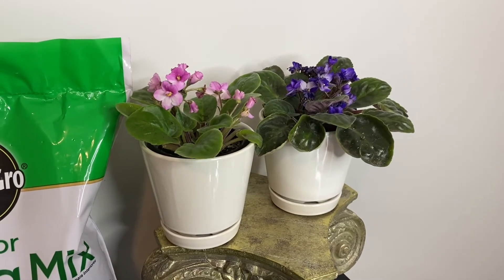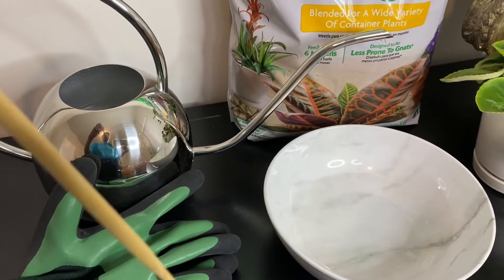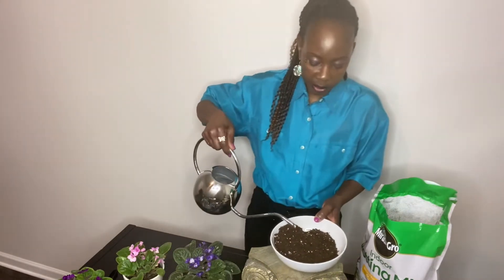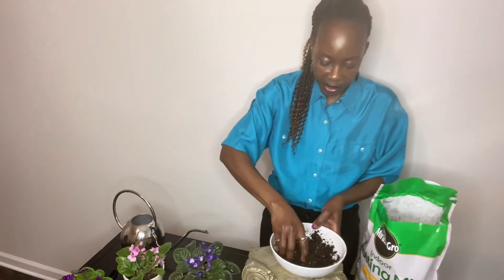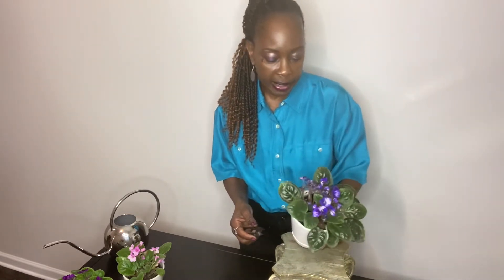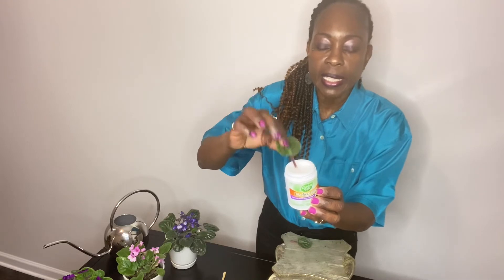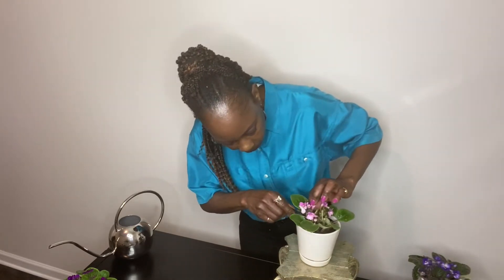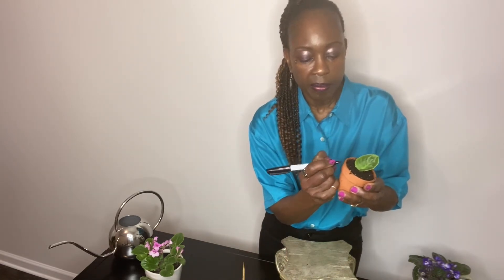How to Propagate African Violet | Fun + Easy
Simple steps to propagate African violet in soil. A fun and easy way to add free plants to your collection and for gift giving.